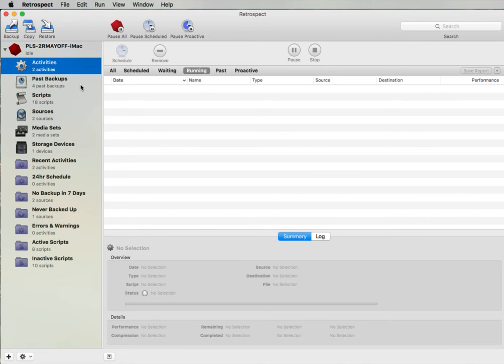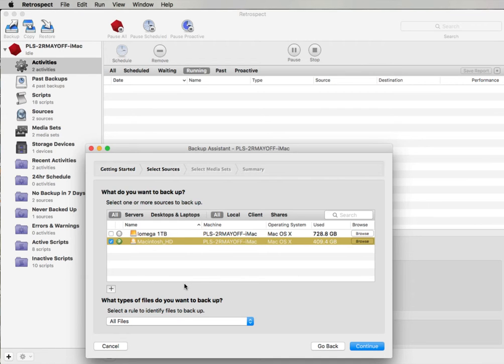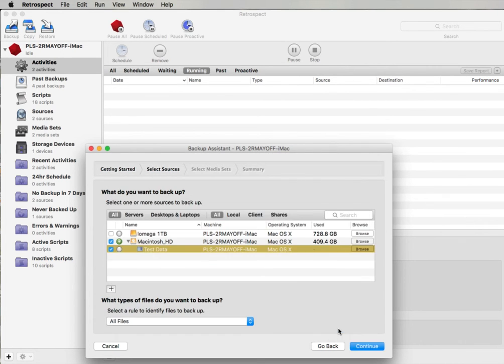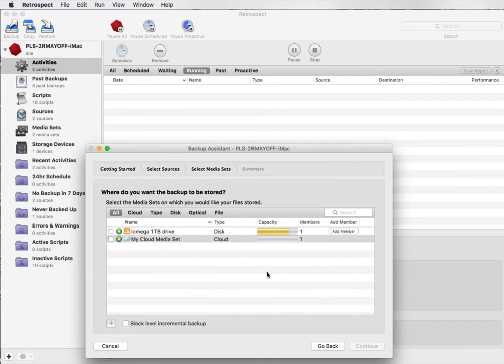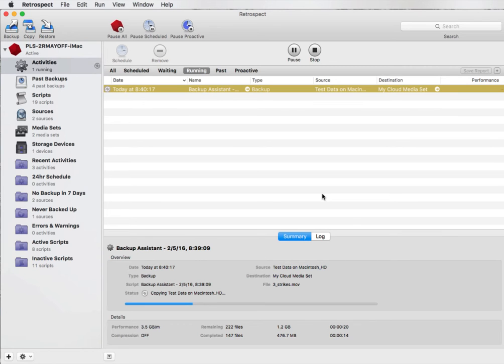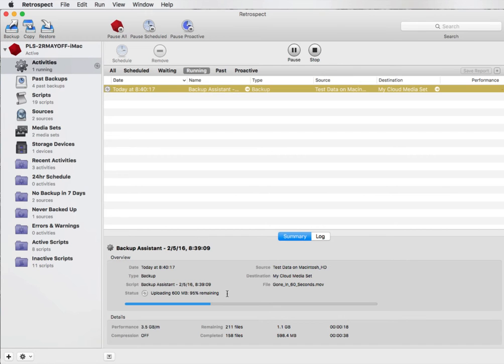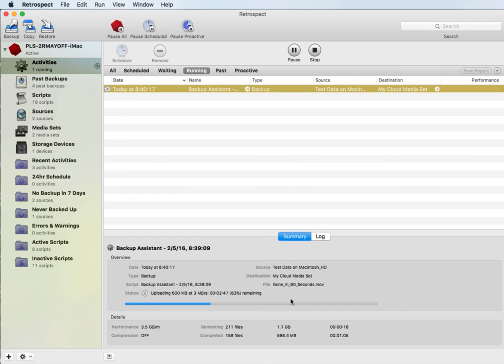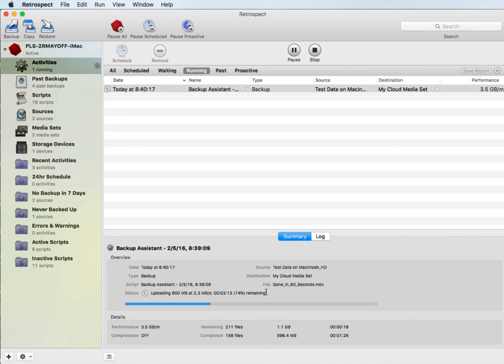Backup to the Cloud Mac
Shows how to backup data to an Amazon S3 compatible cloud media set.